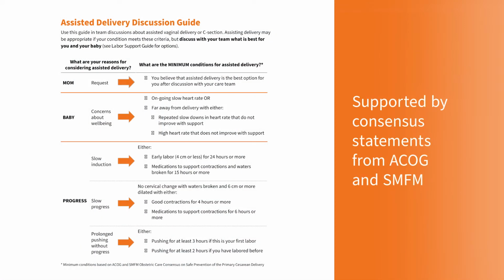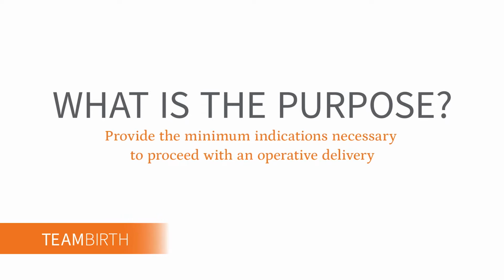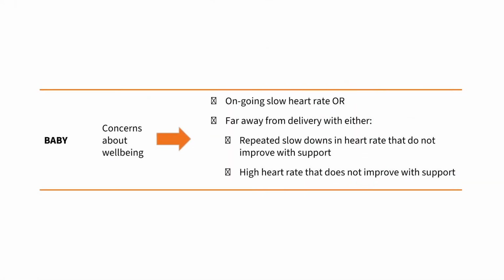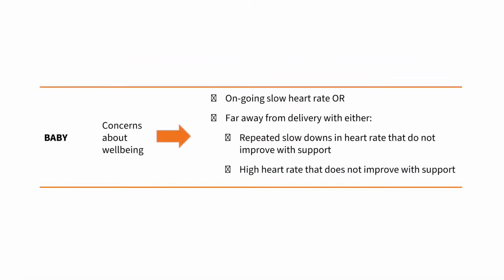Assisted Delivery Discussion Guide